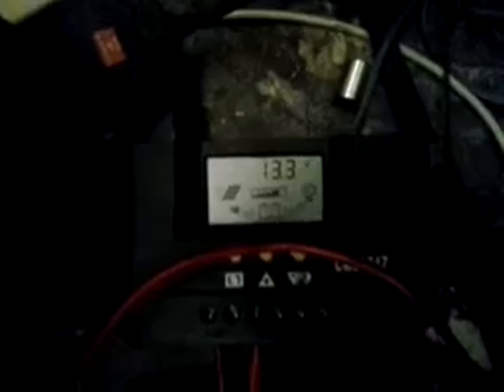Solar charging with cm3024z charge controller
12v solar setup on 100 ah battery